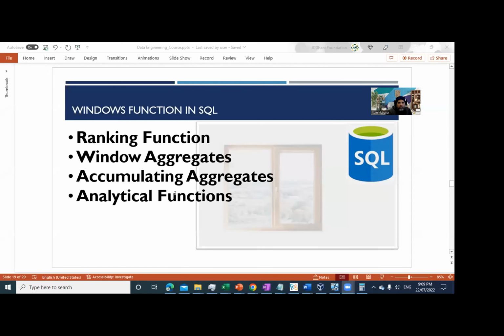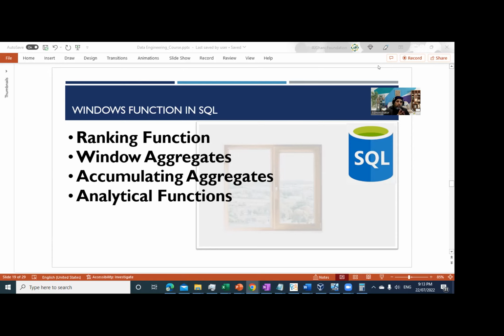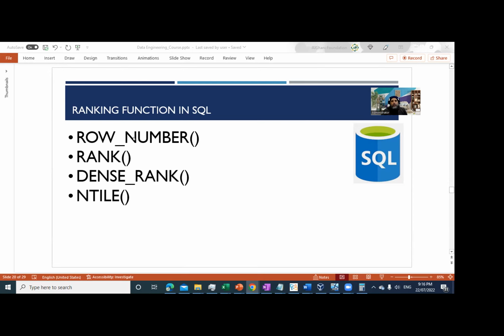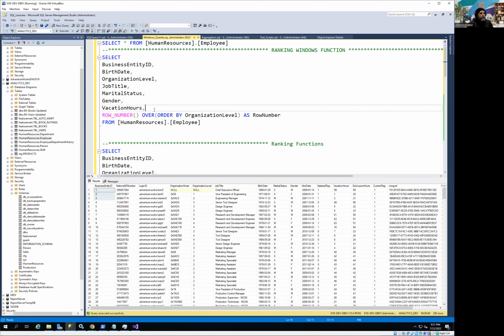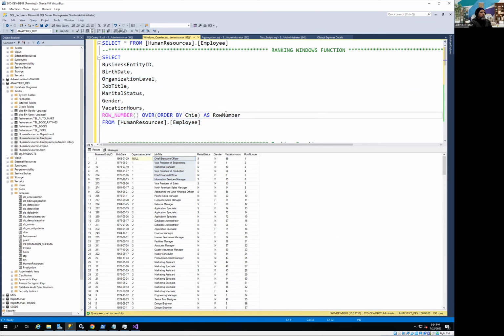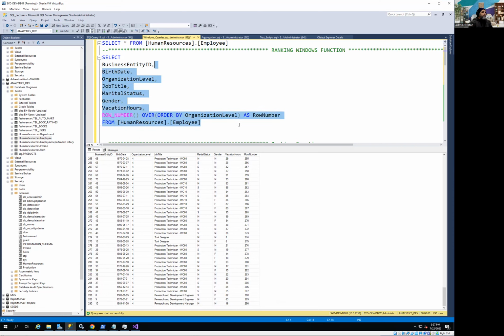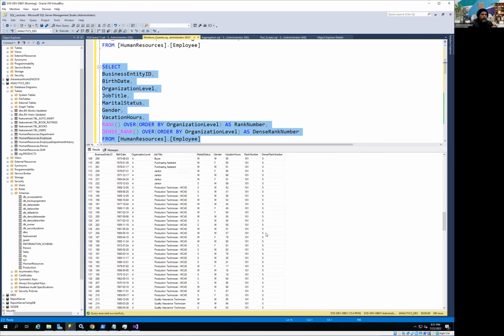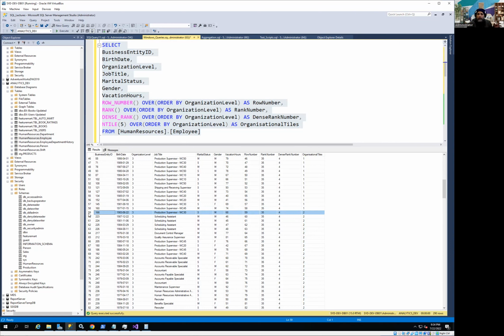How to write Windows Analytical functions in SQL Server 2019 or Azure SQL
Window functions are the most profound feature supported by both the SQL standard and Microsoft SQL Server’s dialect(T-SQL). They allow us to perform calculations against sets of rows in a flexible, clear, and efficient manner.

In this video, I am discussing the concepts and advantages of using windows functions in SQL Server 2019 or Azure SQL. Additionally, I am showing a quick demo to use ranking functions within SQL Statements.